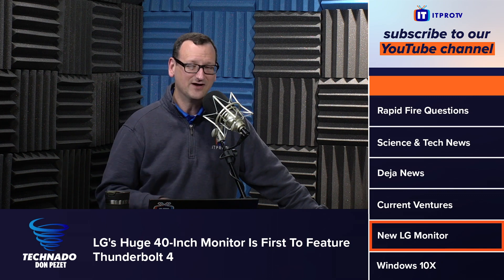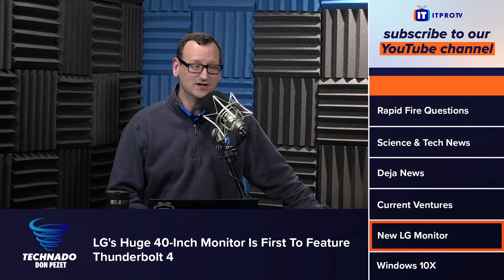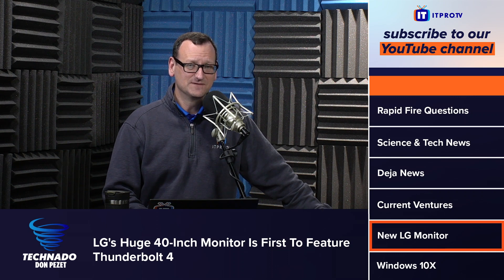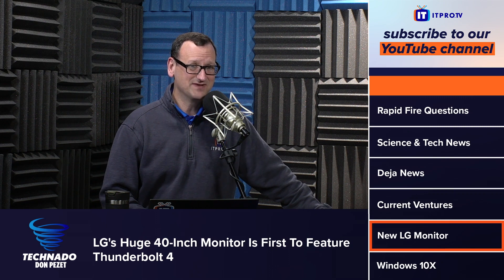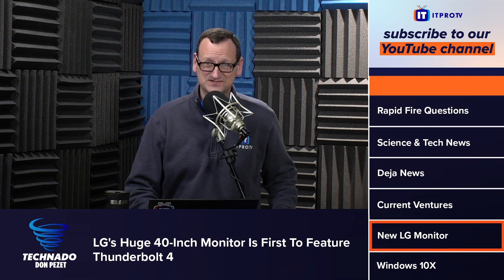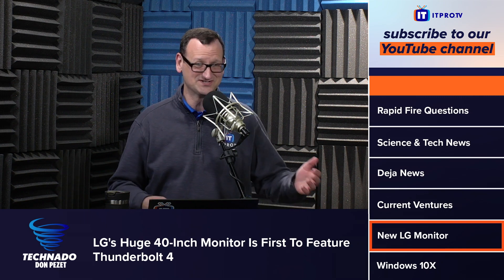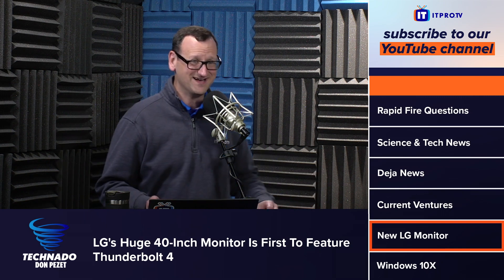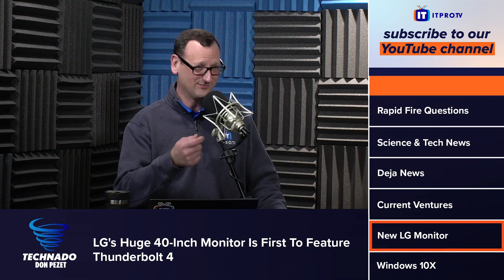LG's Huge 40-Inch Monitor Is First To Feature Thunderbolt 4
Why is Thunderbolt 4 a big deal on this monitor? LG's new UltraWide monitor will take advantage of the cable's 40 GB throughput, 100 W of power, and single-cable docking. Tune in to this Technado clip where the team discusses why Thunderbolt 4 is the connectivity of the future and how this will be the first of many monitors to make use of it.

Technado is a weekly tech podcast where Don Pezet, Peter VanRysdam, and Daniel Lowrie cover a whirlwind of tech from interviews with industry experts and up-and-coming companies to commentary on the week's news in the world of security, vendor certifications, networking, and just about anything IT related. New episodes released every Thursday!